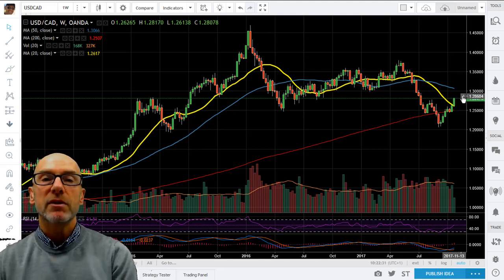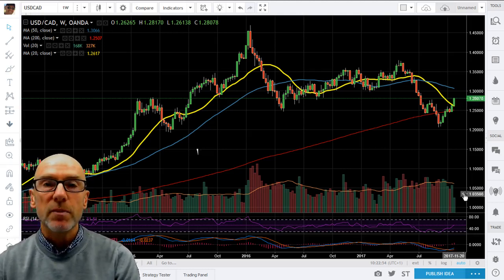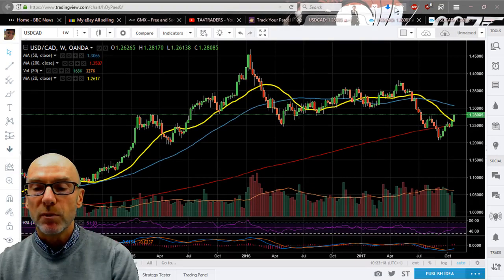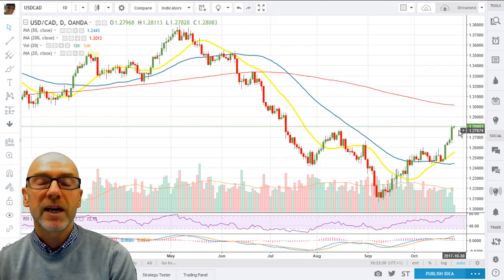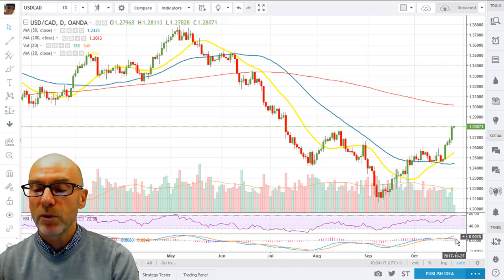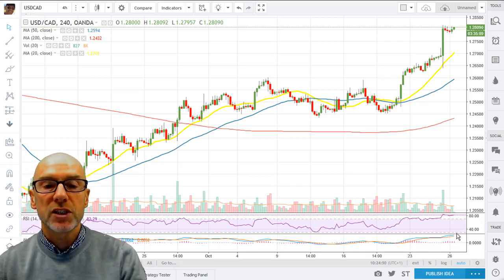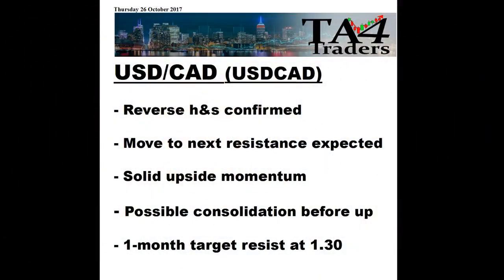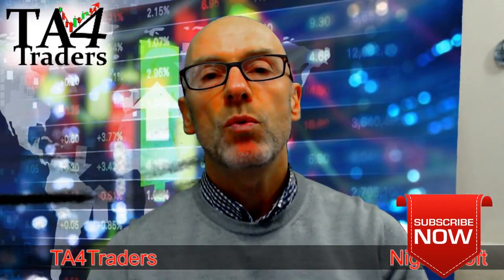Technical Analysis on USD/CAD - 26th October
Technical Analysis on the USD/CAD (USDCAD) on the 26th October 2017 -